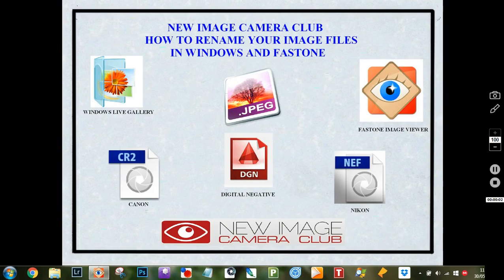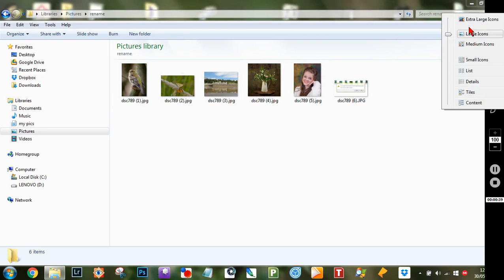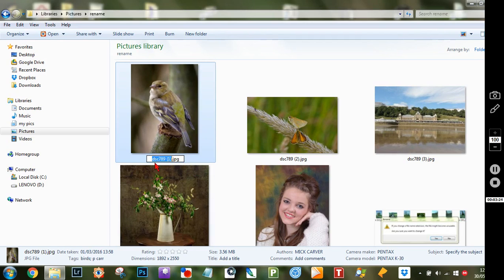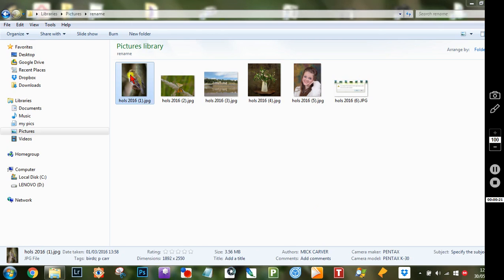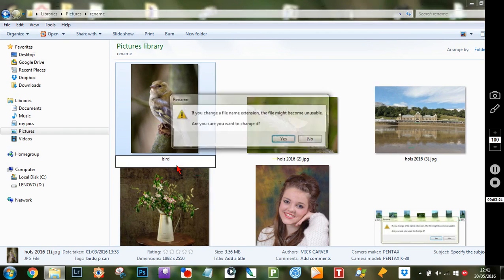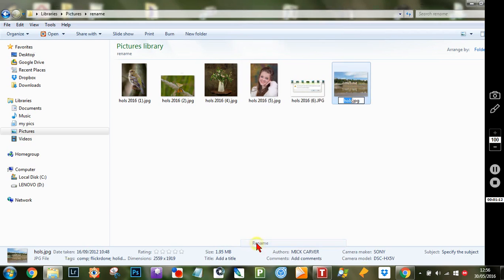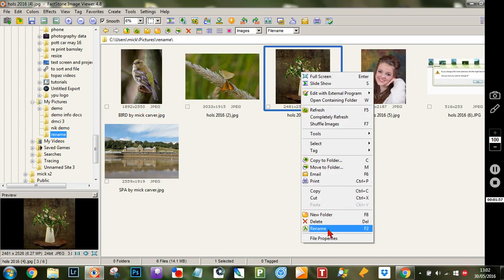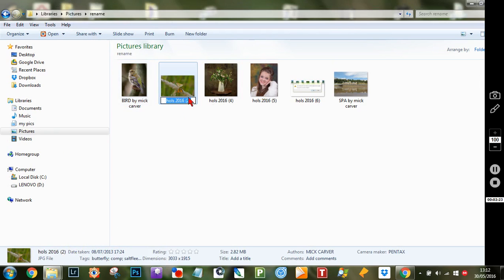rename files in windows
rename files in windows basic and turn off extensions